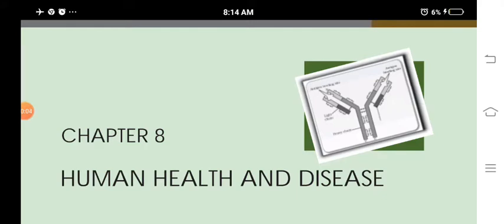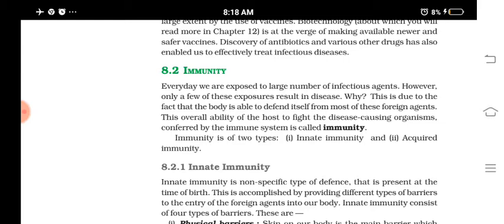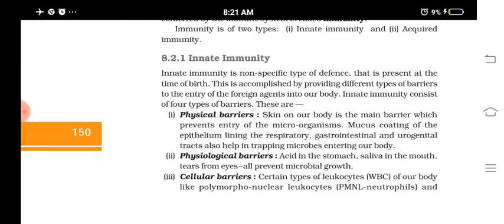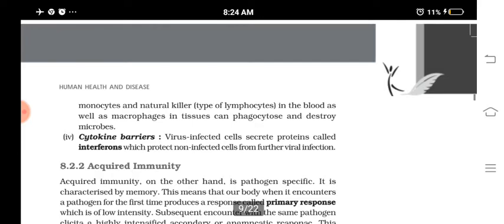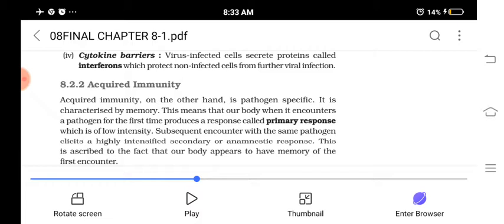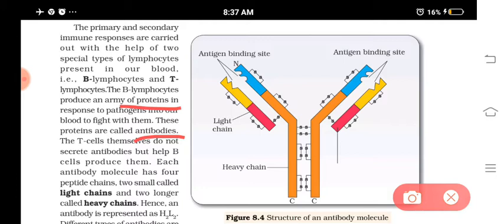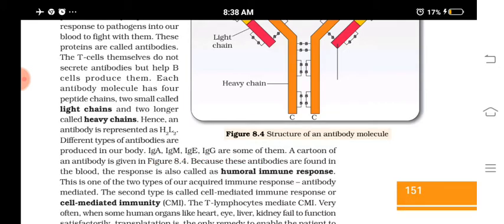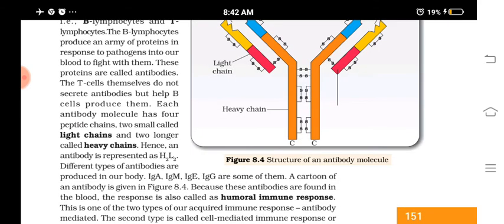12 bio 23 september 20 20